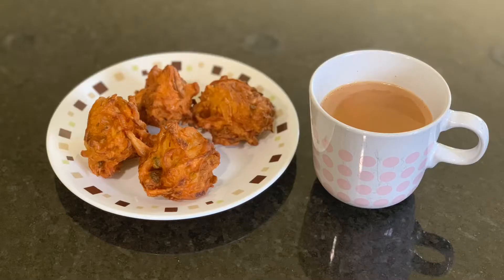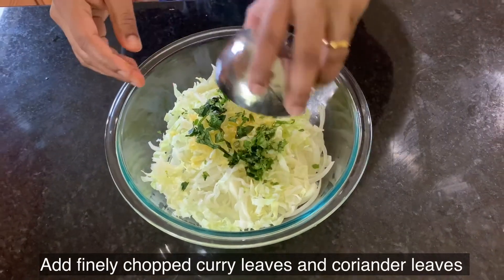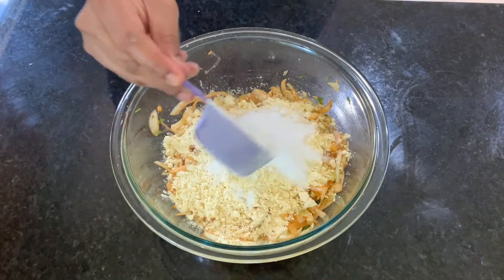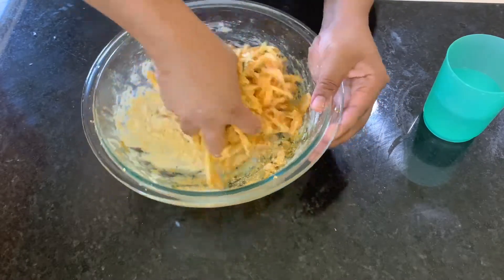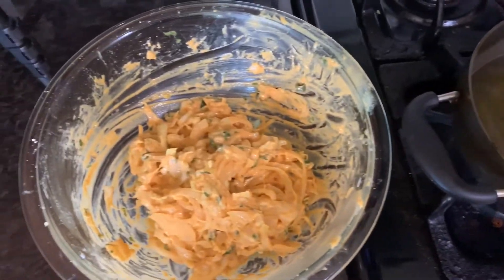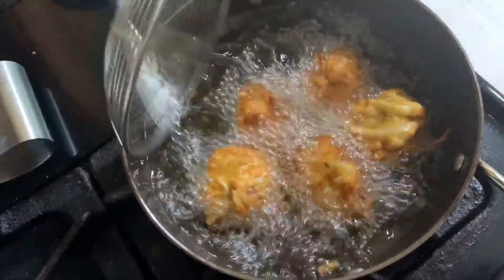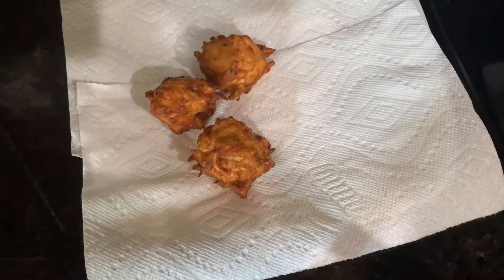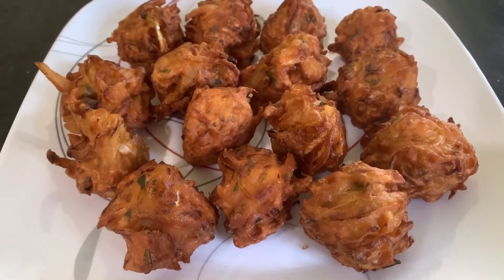Onion bonda | வெங்காய போண்டா | Onion cabbage bonda in tamil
Ingredients:
Onion -1big
Cabbage -1cup
Green Chili -1
Ginger
Curry leaves
Coriander leaves
Asafetida -1/4tsp
Chili powder -1tsp
Salt
Oil